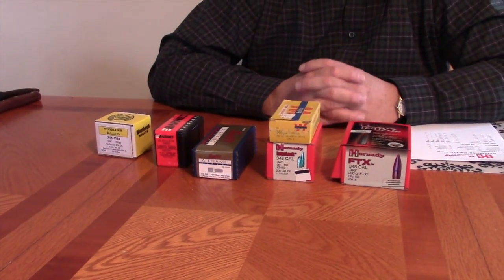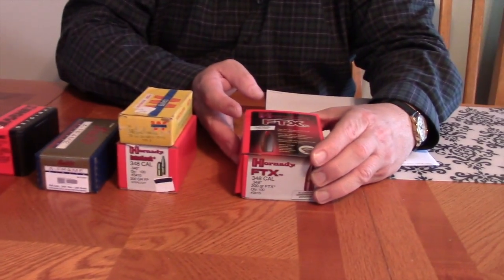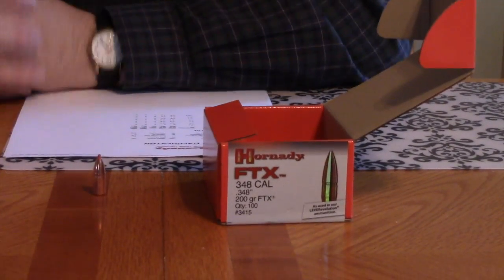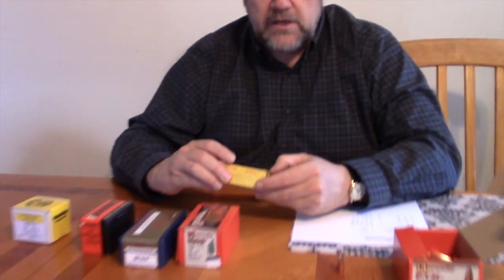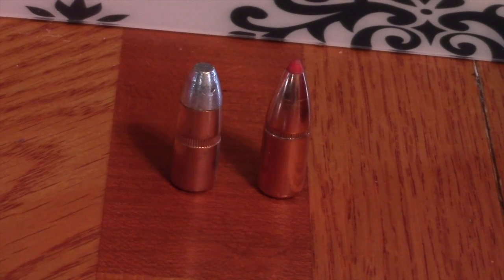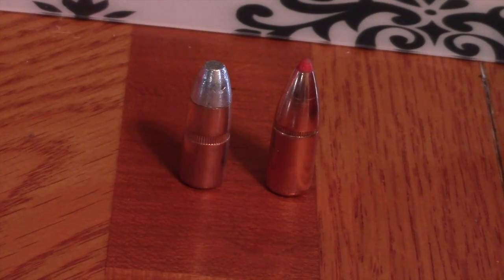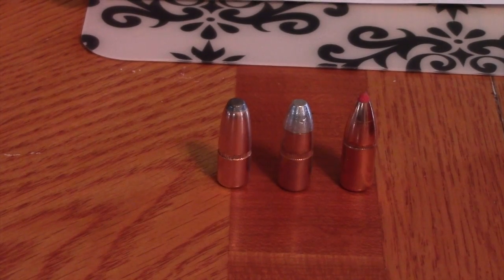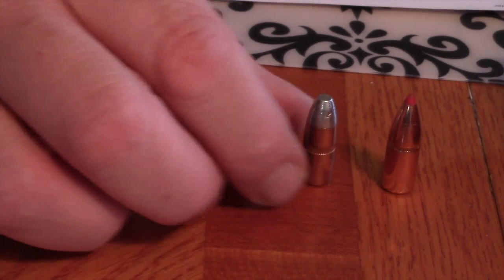348 Winchester Bullet Choice Part 1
What are the best 348 Winchester bullet choices?  Part 1 outlines the paper ballistics and some hypothesis on what testing will find.  Part 2 will include results from testing in wet newsprint